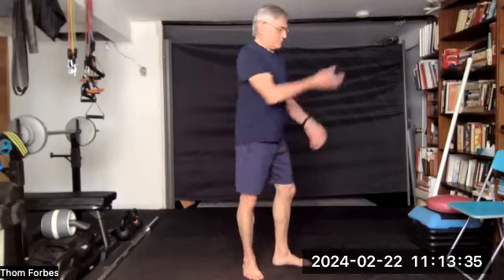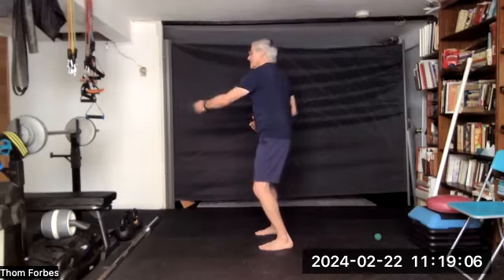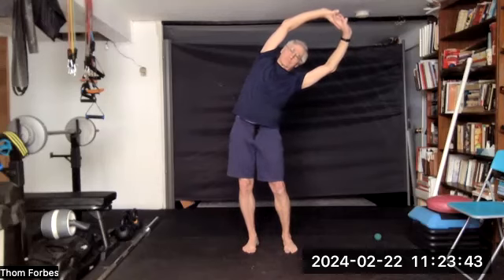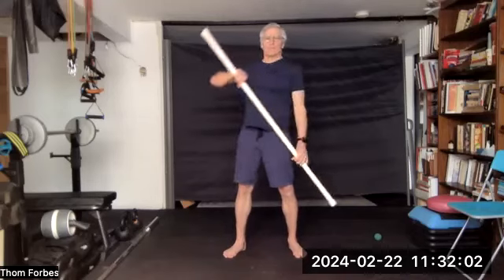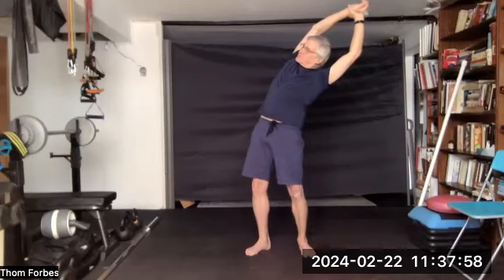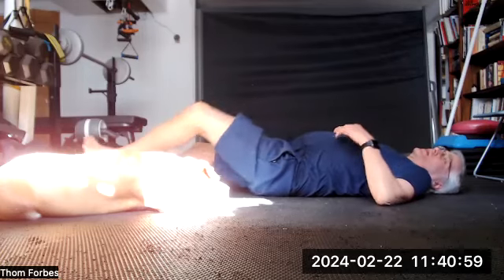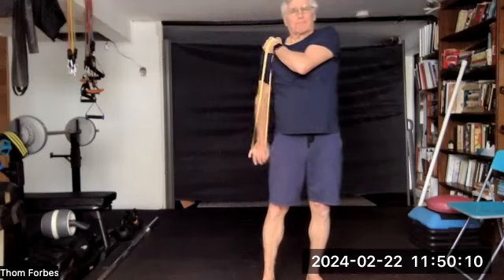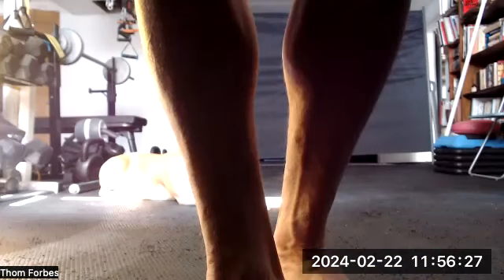FitAfter49 22224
Lee’s Dynamic Stick Routine, Six Stretches to Open Up, MiniBands.